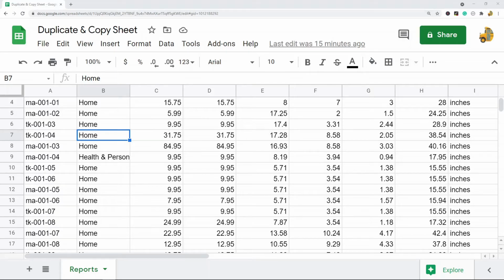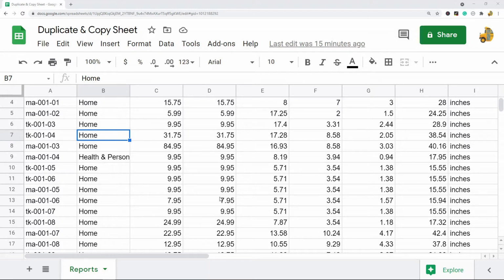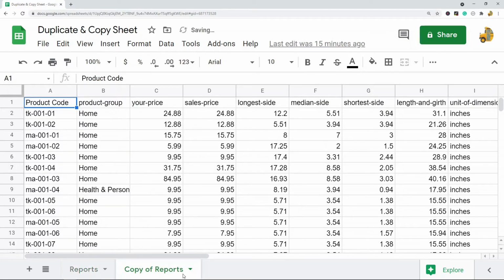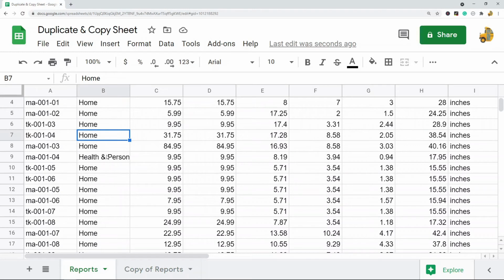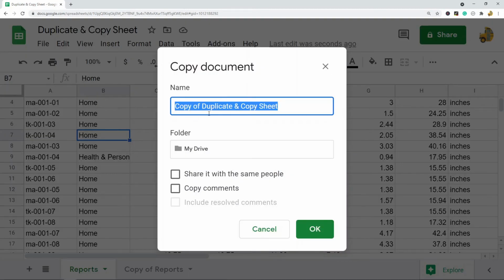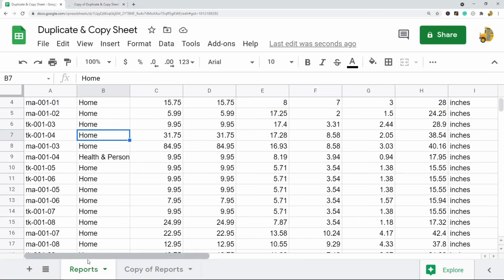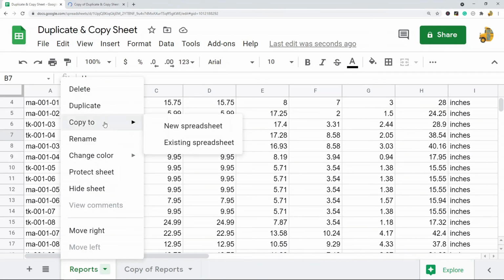How to Duplicate a Sheet in Google Sheets - Duplicate and Copy Tutorial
In this video, I will show you how to Duplicate a sheet in Google Sheets. I will also cover how to make a copy of a sheet. There are a few different ways to do this that will be covered in the video.

Timestamps:
00:00 Intro
00:27 Duplicate a Sheet
00:57 Copy Entire Workbook
1:18 Copy to New or Existing Spreadsheet